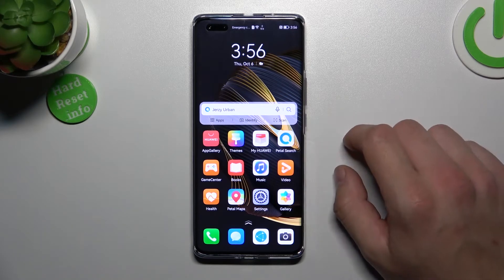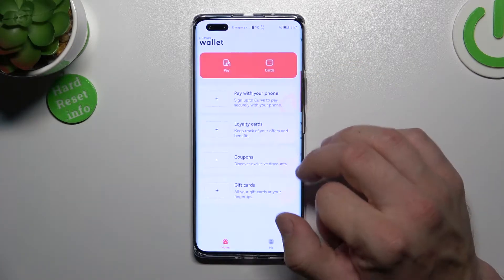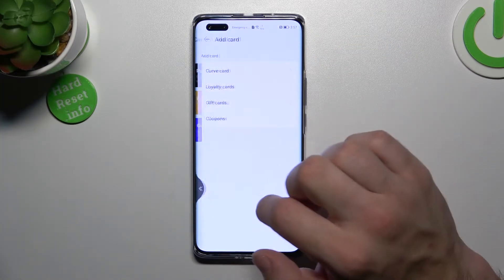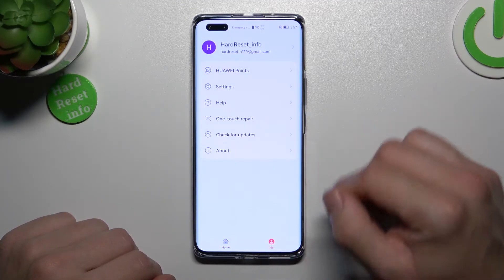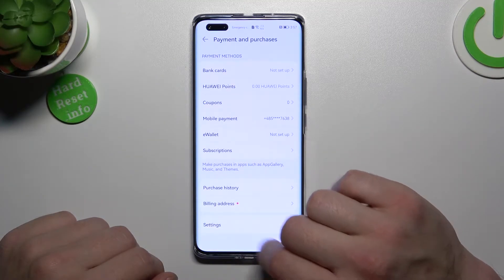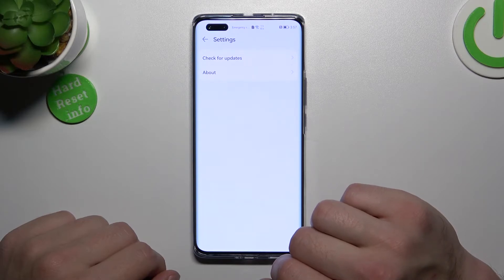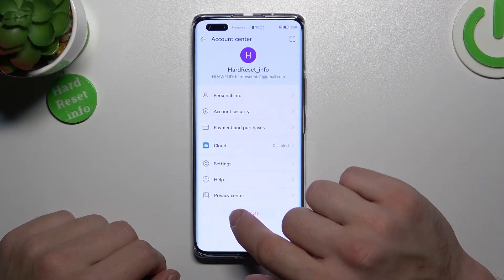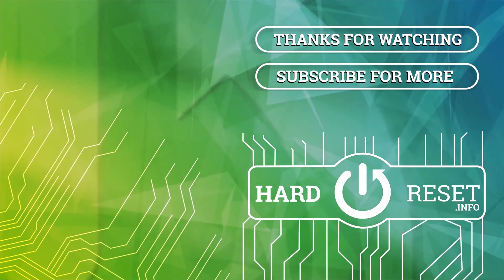How To Manage HUAWEI Wallet in HUAWEI Nova 10 Pro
Check more info about HUAWEI Nova 10 Pro:
Are you wondering how to manage HUAWEI Wallet on HUAWEI Nova 10 Pro? In this vide we will show how to manage HUAWEI Wallet on HUAWEI Nova 10 Pro. Follow step-by-step video tutorial.

How to manage HUAWEI Wallet on HUAWEI Nova 10 Pro?
How to use HUAWEI Wallet on HUAWEI Nova 10 Pro?
How to work in HUAWEI Wallet on HUAWEI Nova 10 Pro?